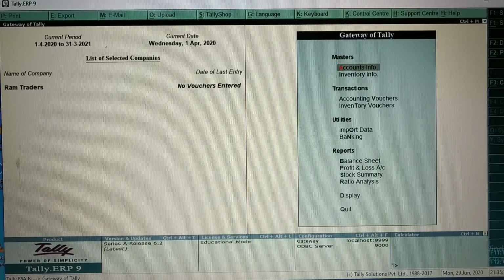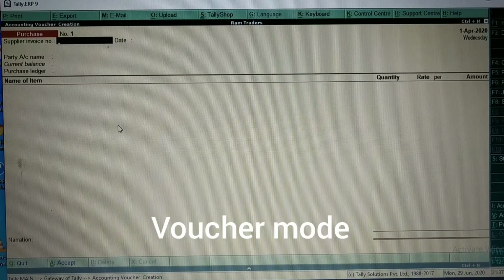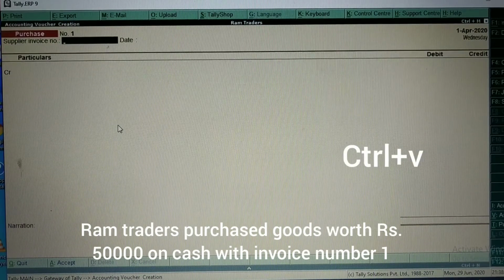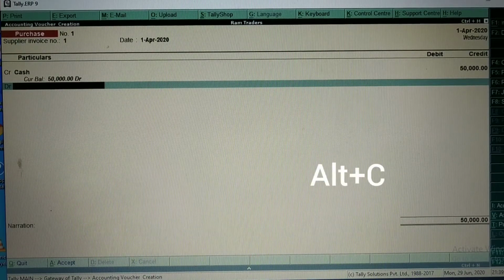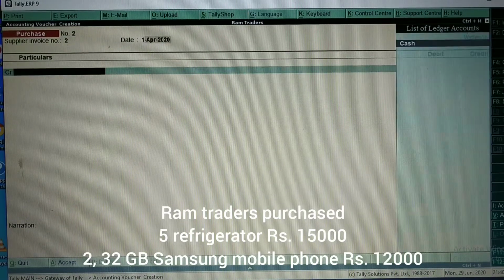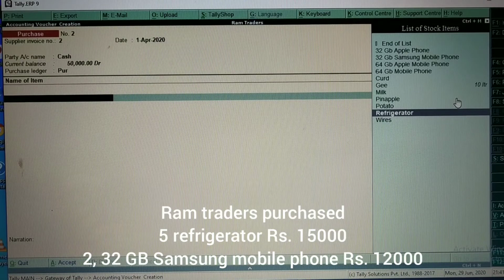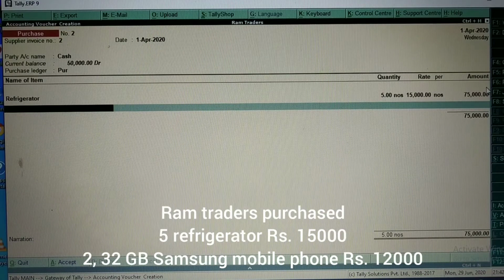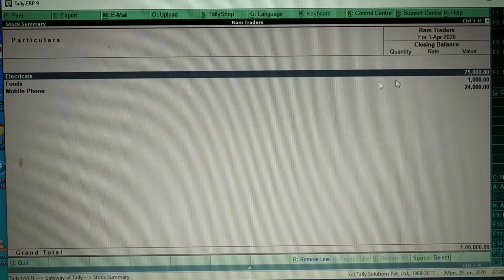Purchase voucher in Tally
Purchase voucher in tally|How to make entry Purchase Voucher|Tally erp tutorial|tally tutorial

for any queries: Toll Free 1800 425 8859/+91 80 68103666